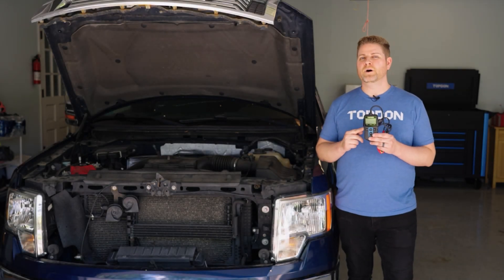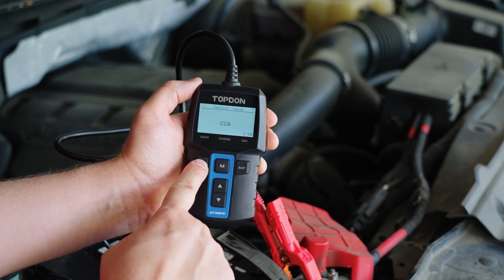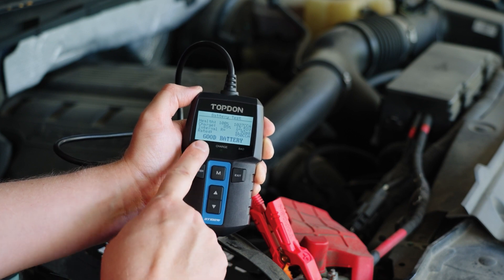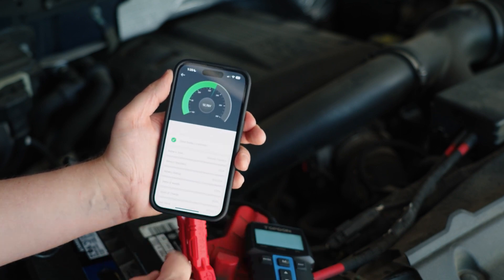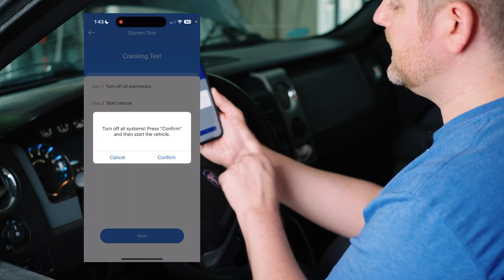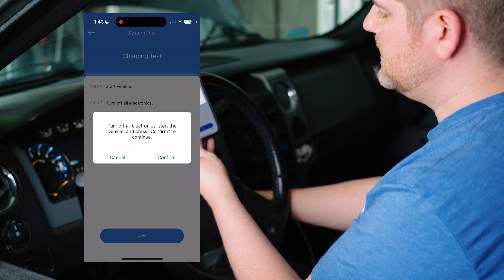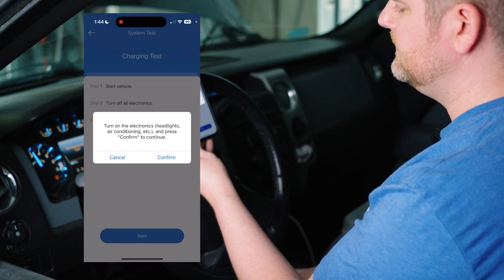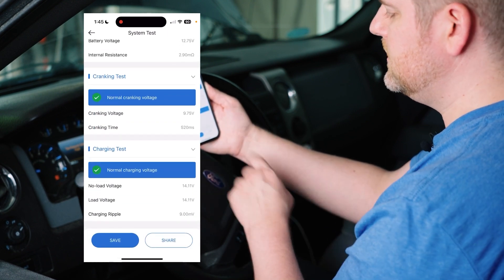TOPDON BT100W Overview | Battery Tester | Battery Service, Simplified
Let's see how the BT100W battery tester works

The BT100W is a battery tool that gives users the efficiency of a plug-and-play tool and the robust data analysis of a high-tech digital tester. The BT100W brings versatility to every garage because it can function as a standalone battery tester and run a variety of tests. Users can tap into the device’s app for more advanced functions, enhanced data analysis, and view or save battery test reports in a separate folder. The versatility of the BT100W even extends into the number of languages the tool operates in. Users can select from eight languages to operate the BT100W device and nine languages from the BT100W app.